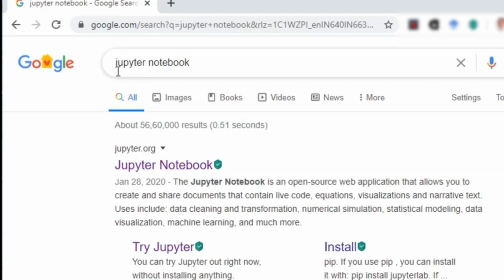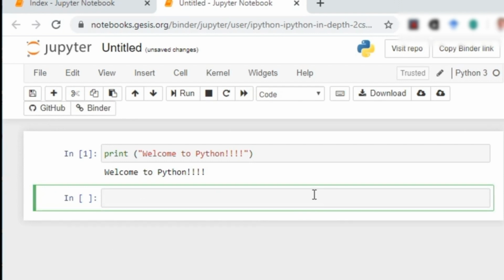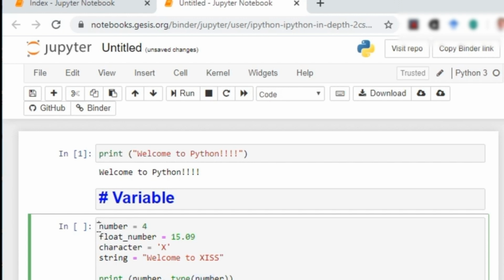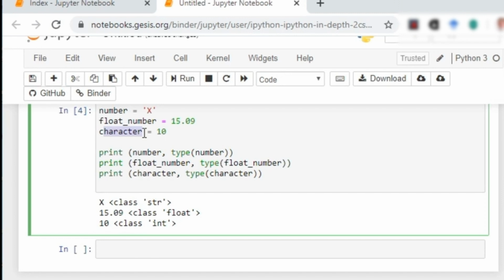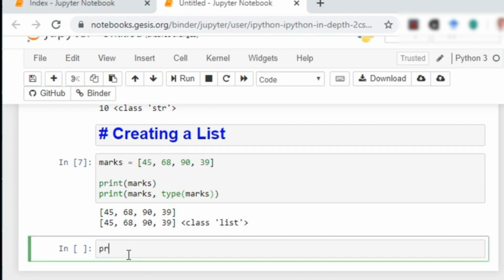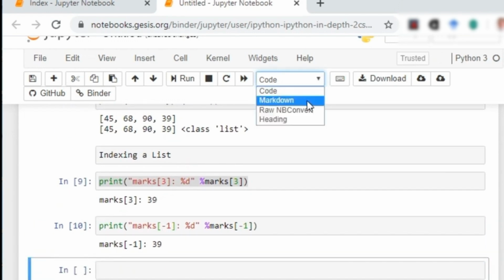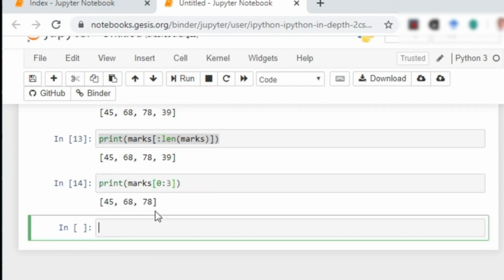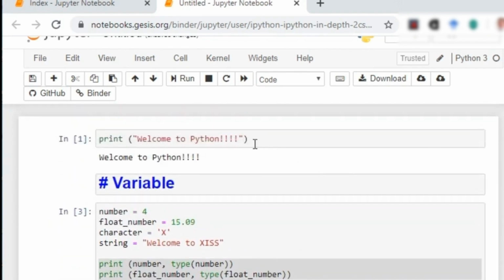Python for Beginners (#1) : Variable and Operators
Are you ready to start your Python learning journey but unsure where to begin? 🤔 Look no further! This step-by-step tutorial is perfect for beginners and aspiring programmers who want to dive into Python.

In just 25 minutes, you’ll learn:
✅ How to set up and use Jupyter Notebook for Python coding.
✅ Writing your first Python code with confidence.
✅ Understanding and working with variables in Python.
✅ Mastering lists—from declaring, slicing, and modifying to sorting them like a pro!

This hands-on tutorial ensures you learn by doing while following along with clear, beginner-friendly examples.

Simplified concepts for absolute beginners.
A fun and engaging approach to learning Python programming.
🧑‍💻 Start coding today and unlock the magic of Python!

🎓 Let’s begin your Python journey together!

python tutorial
python variables
python operators
python
python programming
python course
python online
python for beginners
python download
python online course
codecademy python
udemy python
anaconda python
pycharm
python coding course
sololearn python
python 3